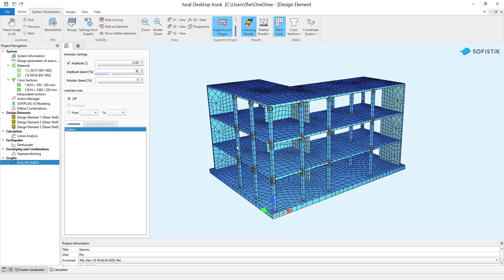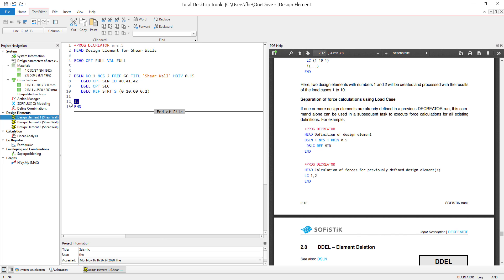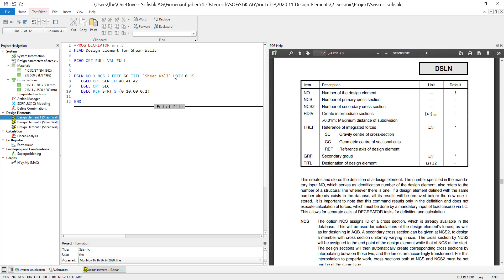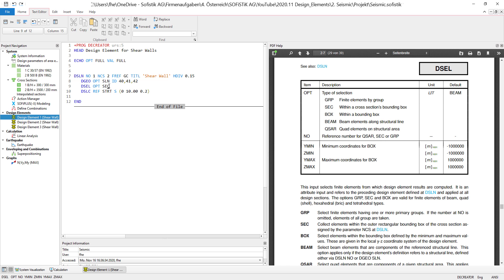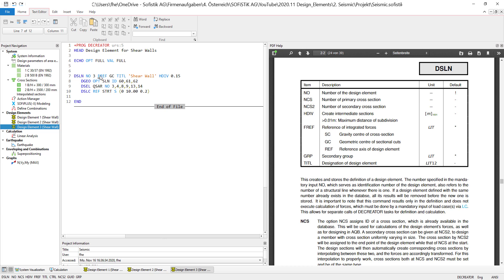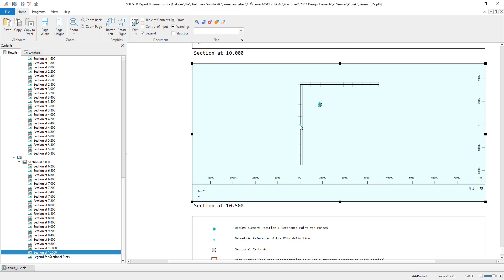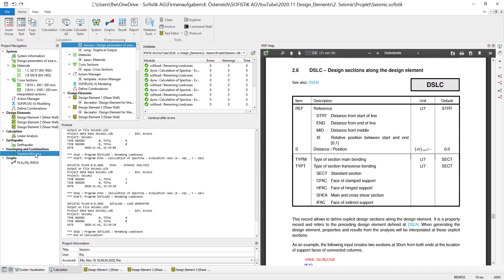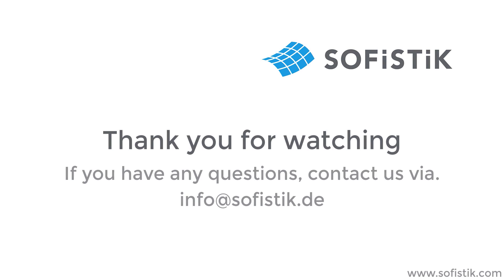How to use SOFiSTiK Design Elements 2 - Earthquake Analysis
In this video we show you the necessary steps for using SOFiSTiK Design Elements in an earthquake analysis. We integrate the results of the earthquake analysis for our shear walls and show you the key points for their use in SOFiSTiK.

Timestamps:
00:00 Earthquake Analysis Workflow
02:17 Design Elements for Single Walls
06:55 Design Elements for Multiple Walls
07:57 Calculation & Results